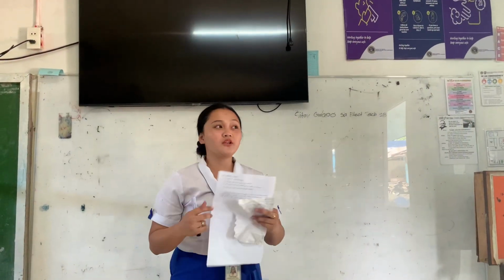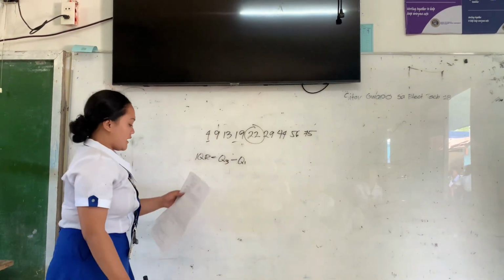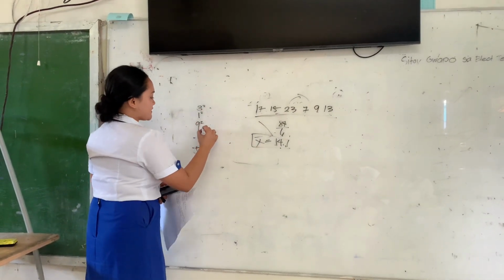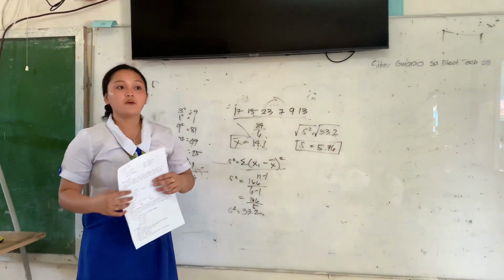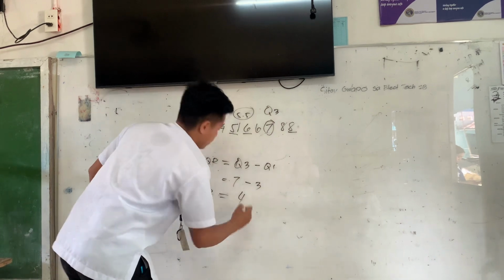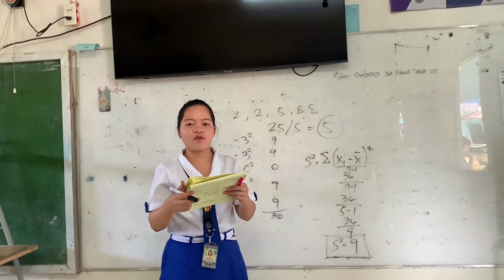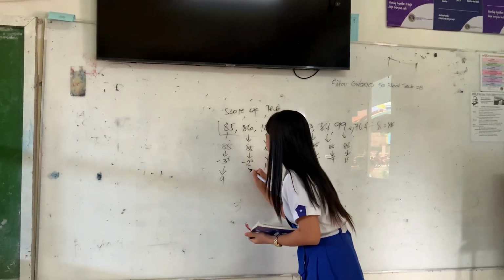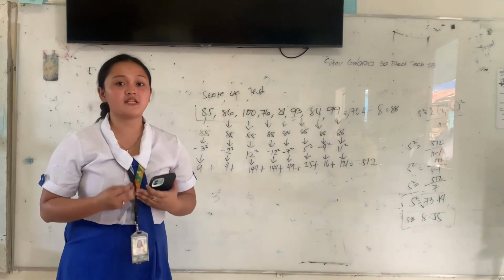Measure of Spread/ Dispersion